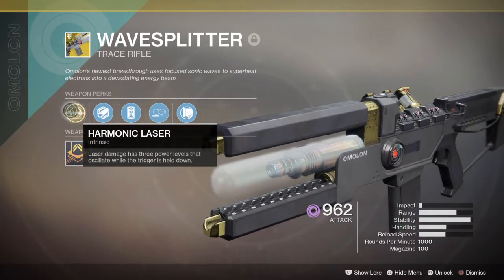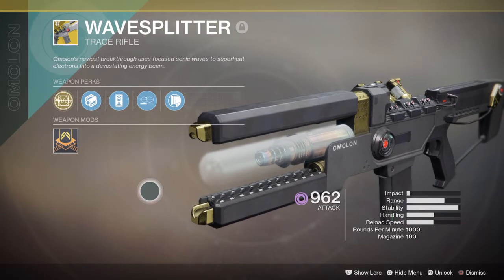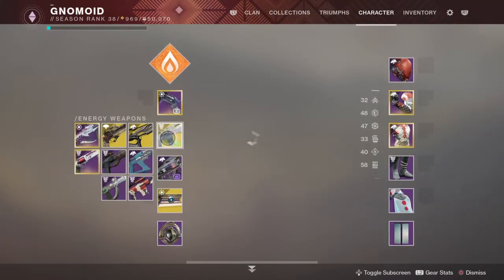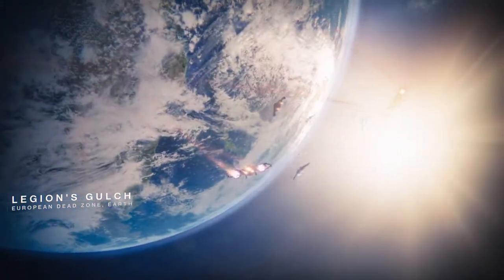Destiny 2_Testing exotic trace rifle wavesplitter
Testing exotic wavesplitter trace rifle